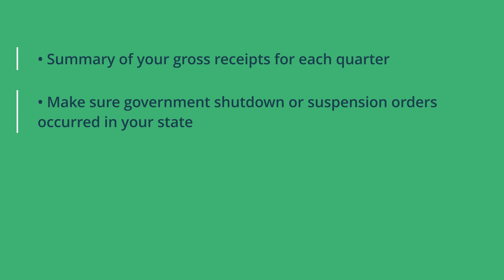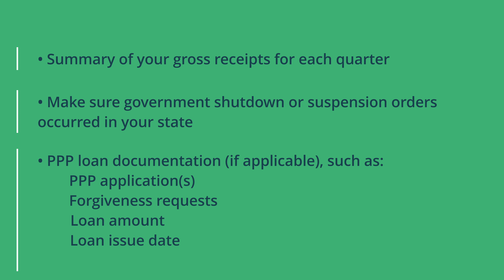What documents are needed to qualify for Employee Retention Credits?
Filing an ERC claim requires a bit of preparation. There are specific documents you'll need to have on hand in order to calculate and process your claim.

Love our videos? Then you'll love working with us even more!

Remember, this government program is scheduled to end on April 15, 2024 for 2020 claims and April 15, 2025 for 2021 claims. So don't be late, or you might just miss out!